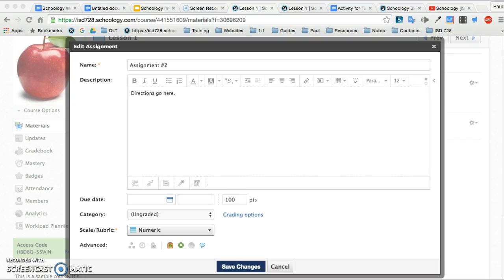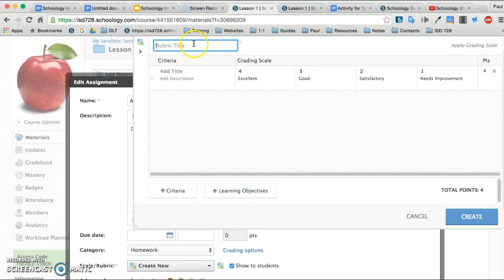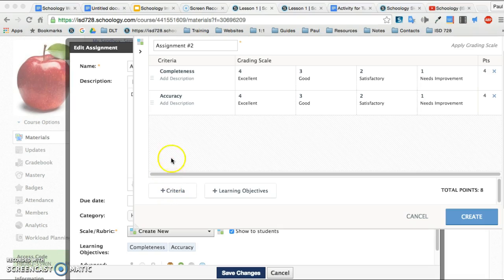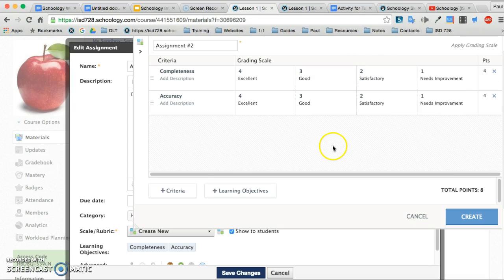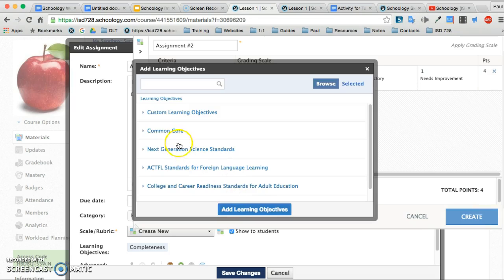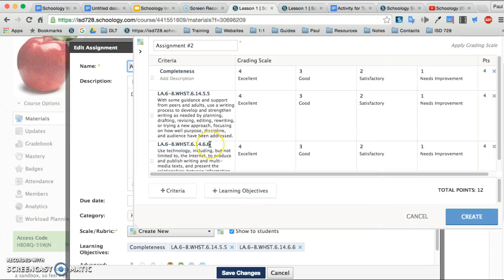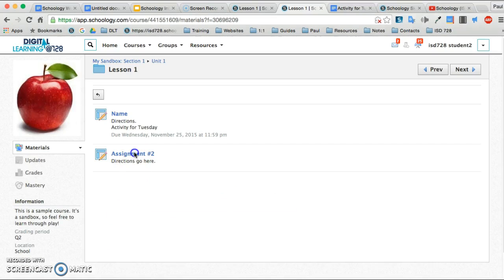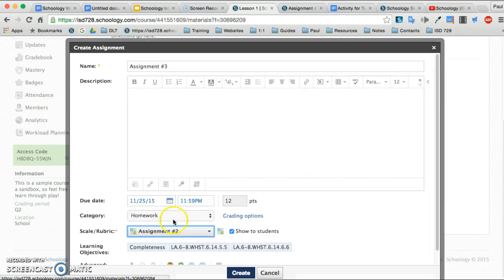Schoology: Creating an Assignment Rubric